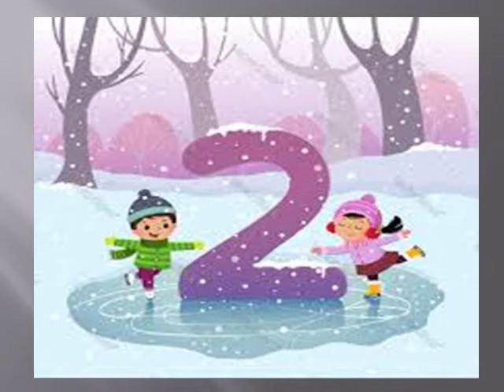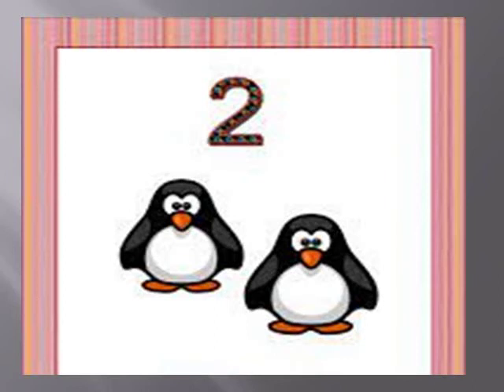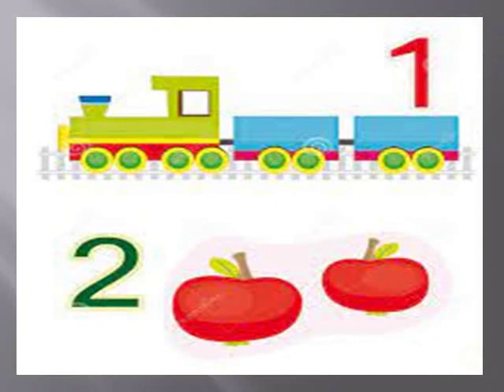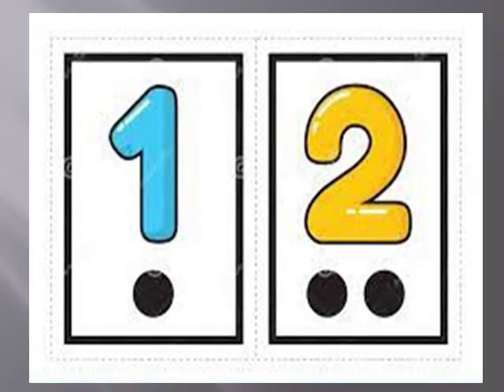KGI- Introduction of "number 2"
Video from Uzma Masood